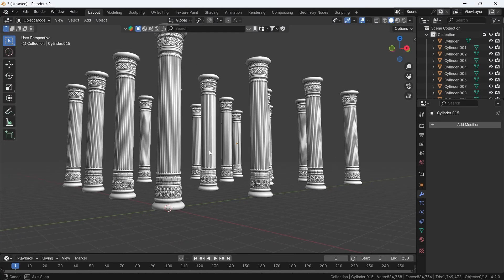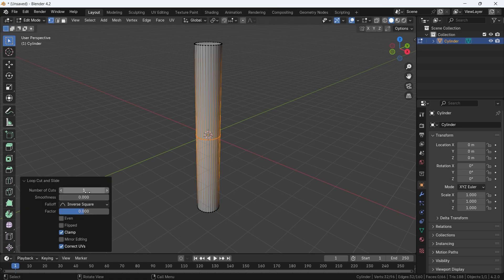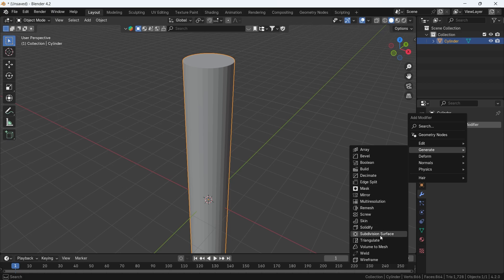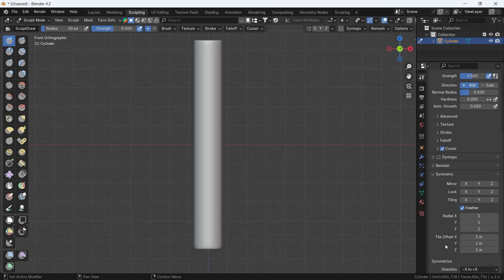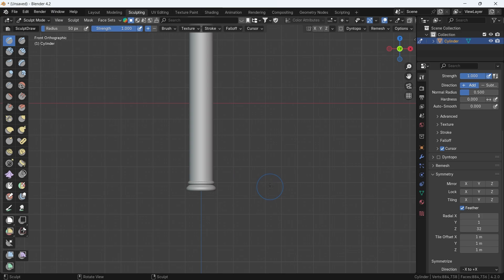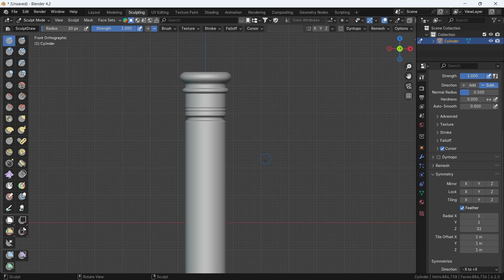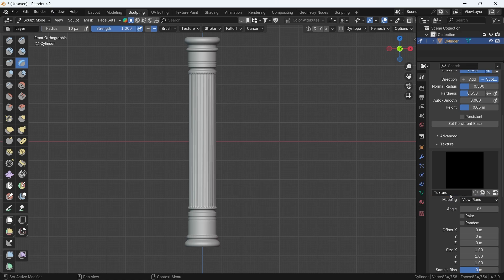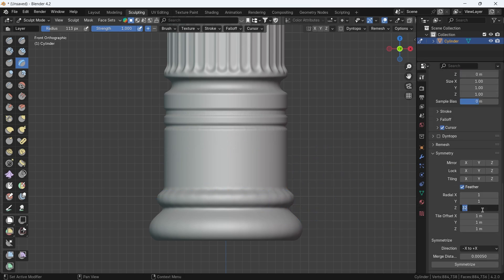How To Make Classical Details In Blender